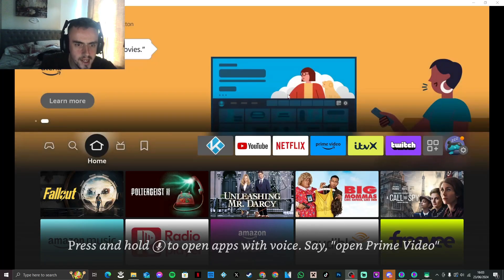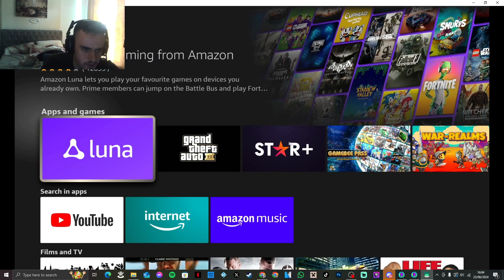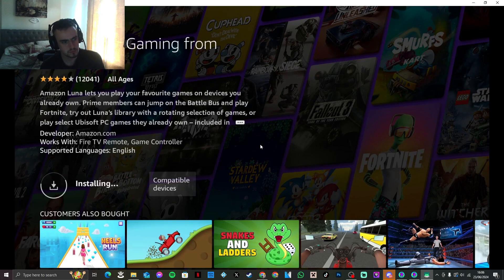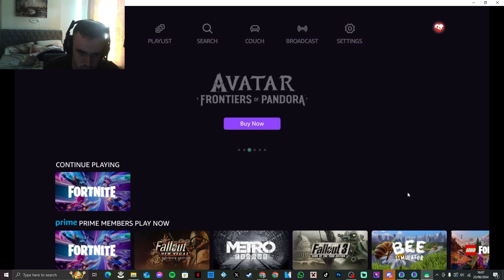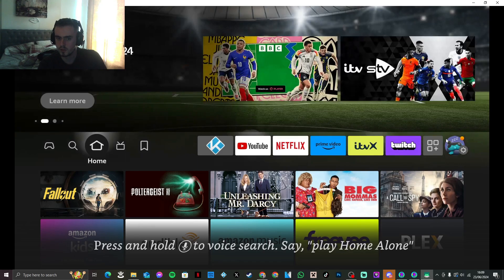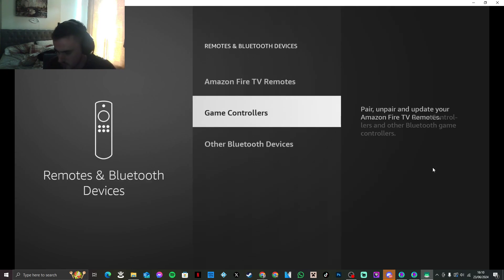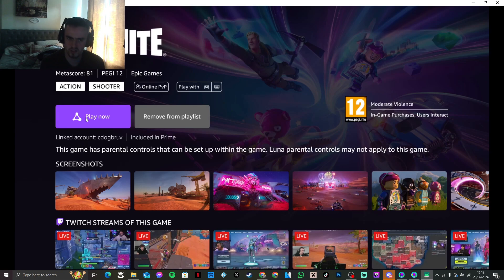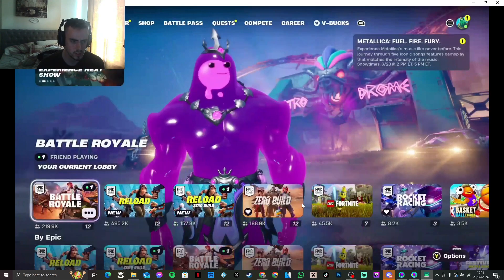How To Play Fortnite On A Amazon Firestick In 2024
Montage Editors:
All Call Of Duty Related Montages are being edited by @Martiavfx on Twitter/X
All Call Of Duty Related Montages are being edited by @sayoGWK on Twitter/X